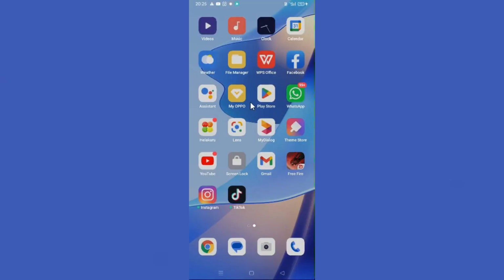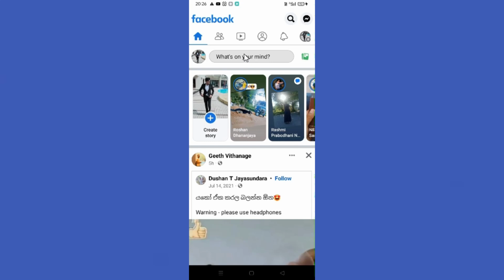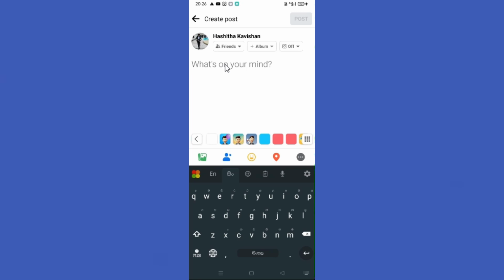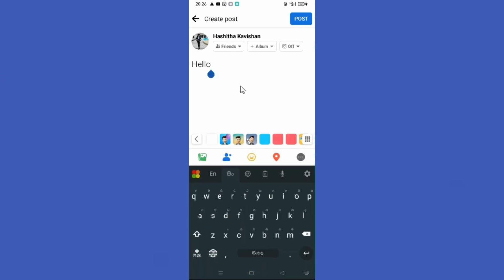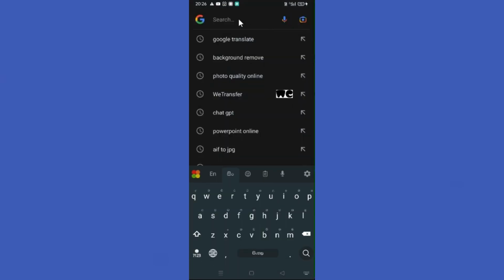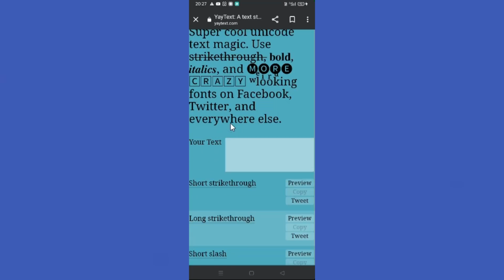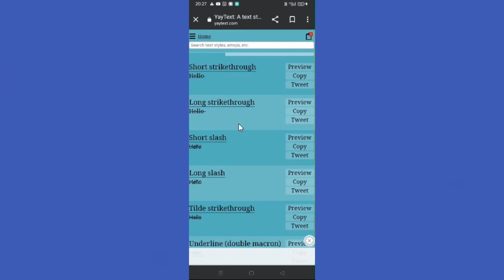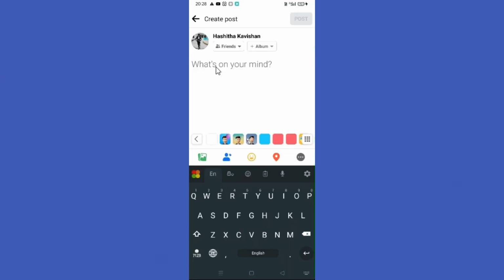How To Type Bold Text On Facebook 2023 (WORKING)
In this video I'll show you how to type bold text on Facebook. The method is very simple and clearly described in the video. Follow all of the steps & type bold text on Facebook

Love y’all!❤️